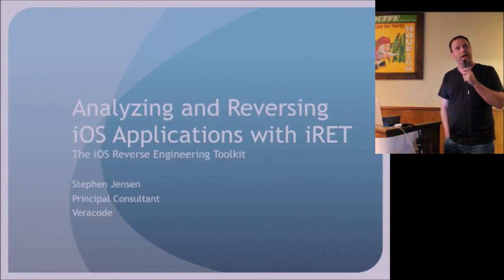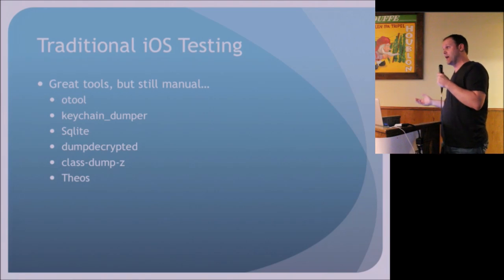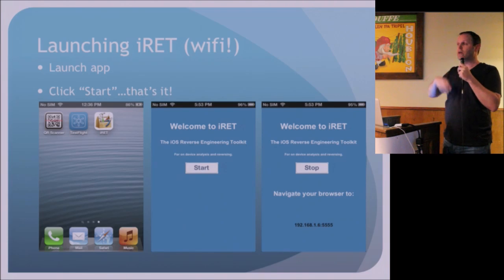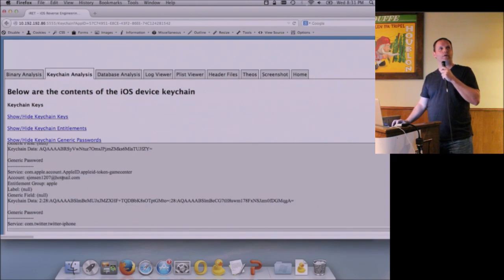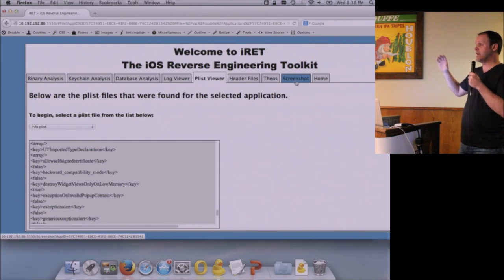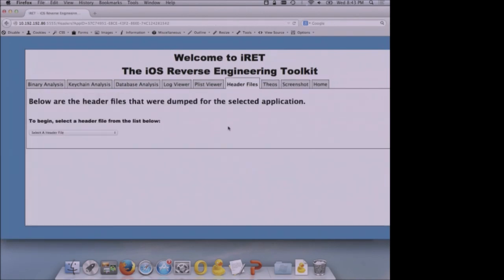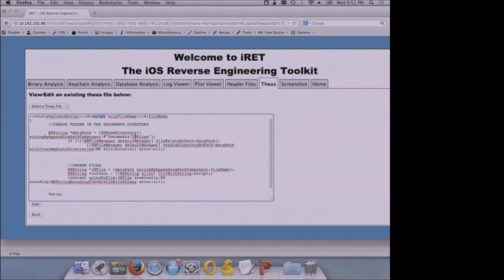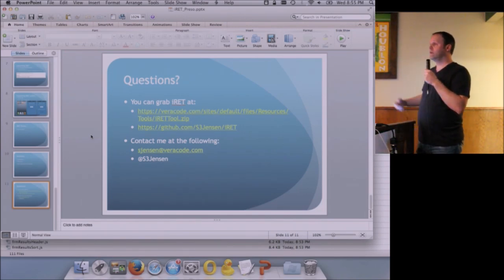Analyzing and Reversing iOS Apps with iRET The iOS Reverse Engineering Toolkit - Steve Jensen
SecKC - May 2014